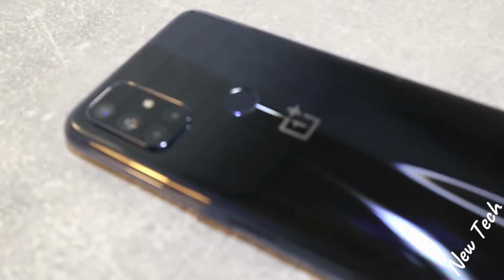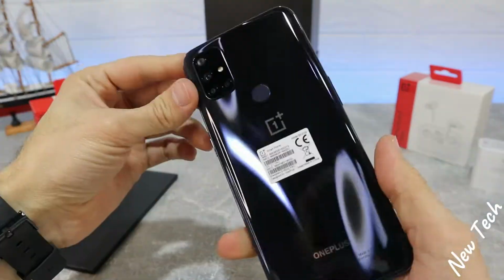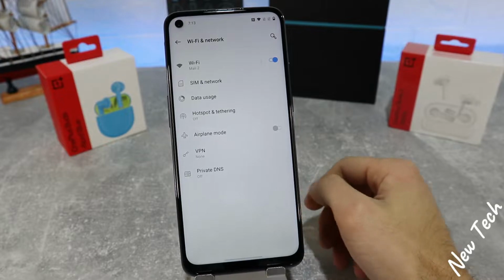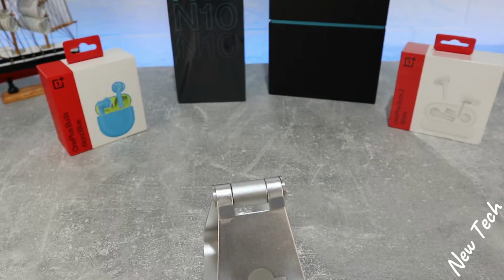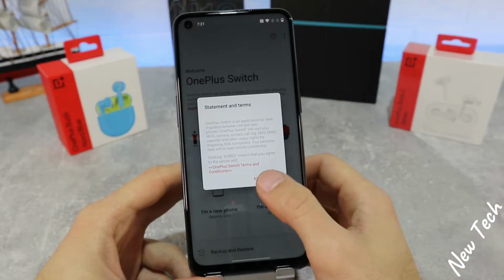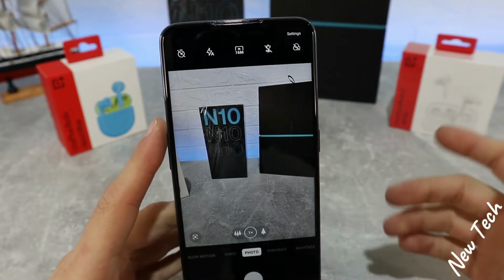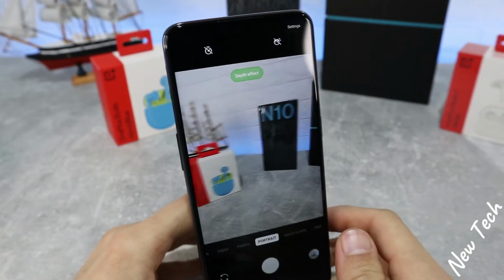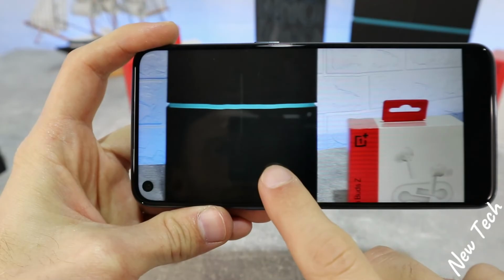OnePlus Nord N10 SD-690 5G, 6.49' 90Hz Display, 64 MP Quad Camera, 4300 mAh Battery Warp Charge 30T